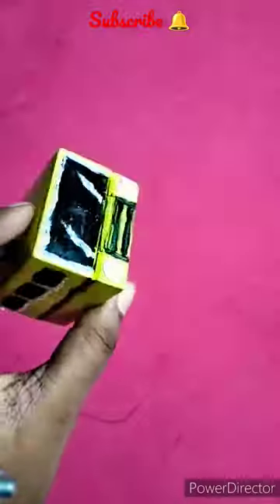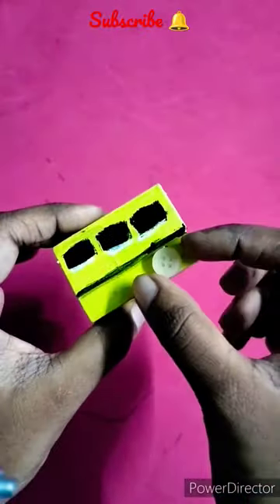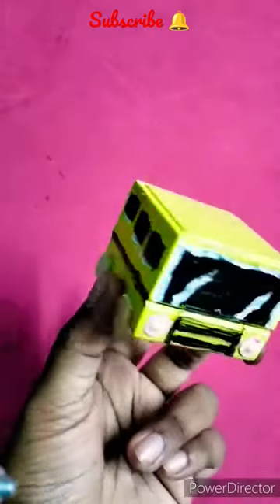waste ring box reuse ideas 💡